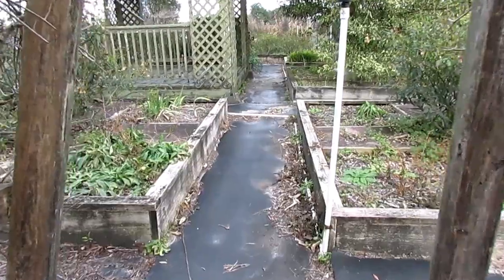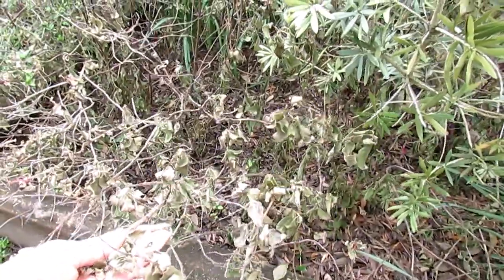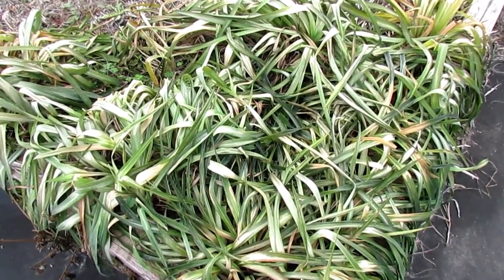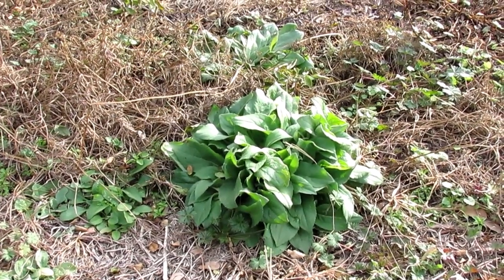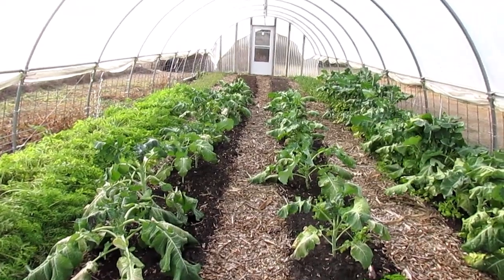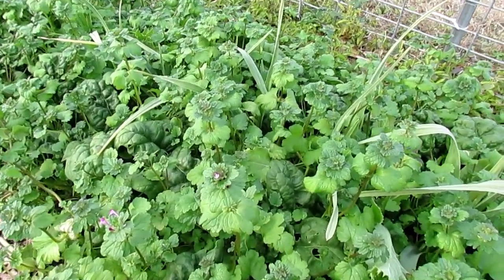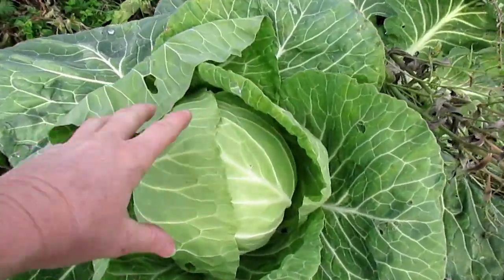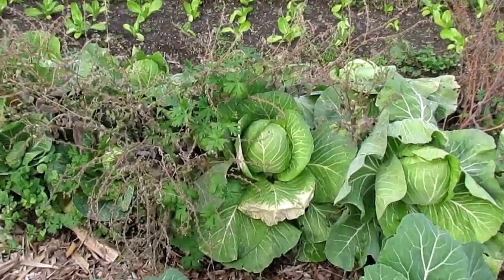What 15 degrees did to the Garden!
When the weather dipped down into the teens for two nights, with freezing temps lasting over 12 hours a night we wondered how the garden for fair.